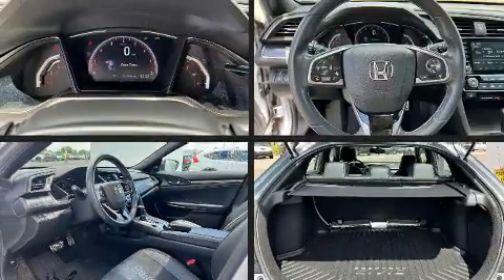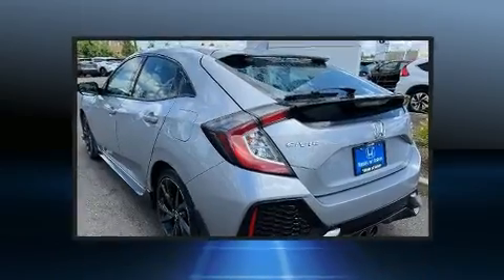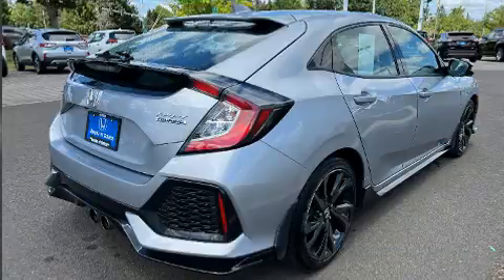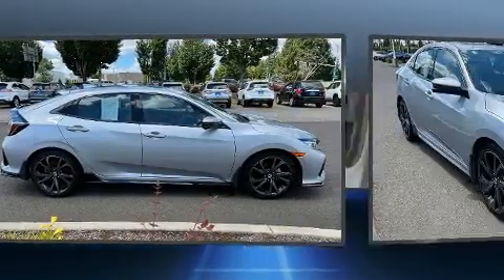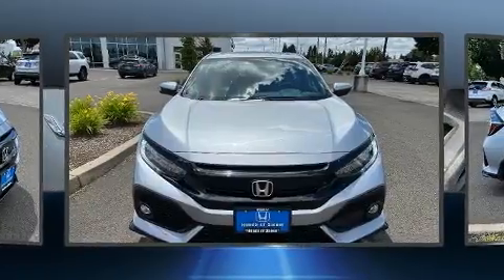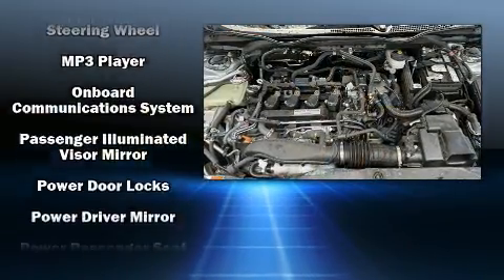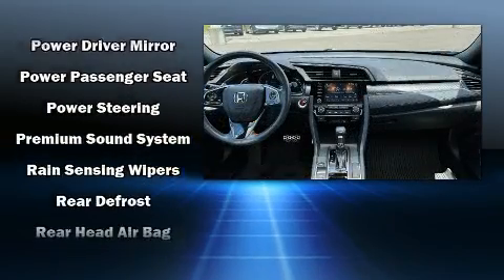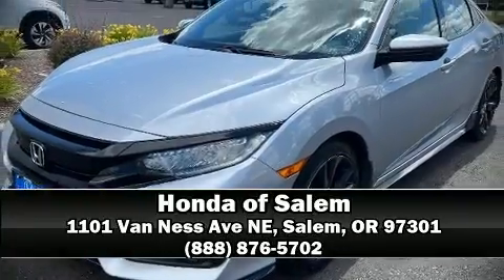2019 Honda Civic Sport Touring in Salem, OR 97301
1101 Van Ness Ave NE

Come test drive this 2019 Honda Civic With fewer than 25,000 miles on the odometer, this is a great value! It features a continuously variable transmission, front-wheel drive, and an efficient 4 cylinder engine. The engine breathes better thanks to a turbocharger, improving both performance and economy. Top features include front fog lights, a tachometer, power front seats, front bucket seats, telescoping steering wheel, turn signal indicator mirrors, rain sensing wipers, and 1-touch window functionality. Features such as automatic climate control and leather upholstery prove that economical transportation does not need to be sparsely equipped. Storage solutions are integrated throughout the interior, demonstrating thoughtful attention to detail. Rear passengers enjoy the seat heating functionality, keeping them warm during the winter months. For drivers who enjoy the natural environment, a power moon roof allows an infusion of fresh air. Audio features include an AM/FM radio, and 12 speakers, providing excellent sound throughout the cabin. Curtain airbags combine with standard stability control in creating a comprehensive safety network. It also arrives with a Carfax history report, providing you peace of mind with detailed information. Our team is professional, and we offer a no-pressure environment. They'll work with you to find the right vehicle at a price you can afford. We are here to help you.